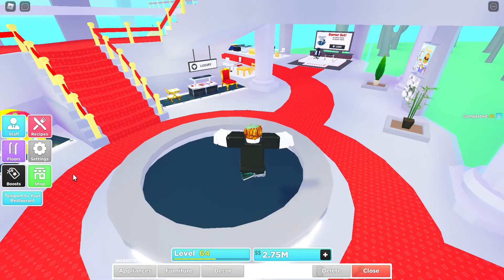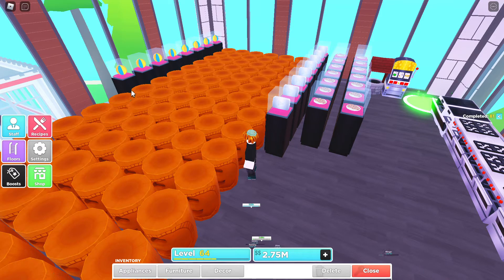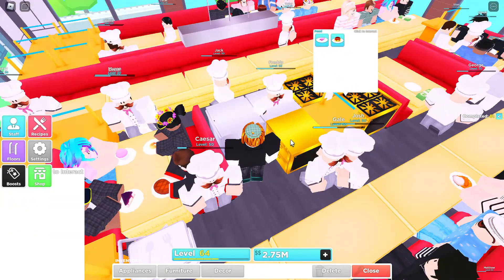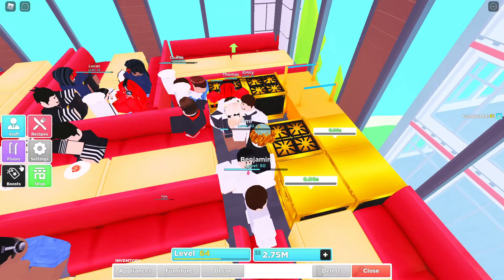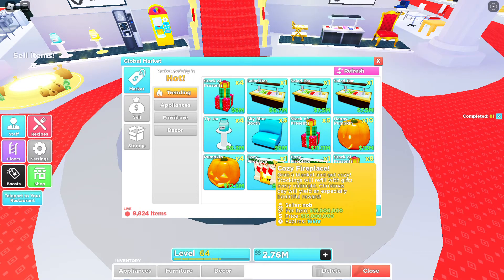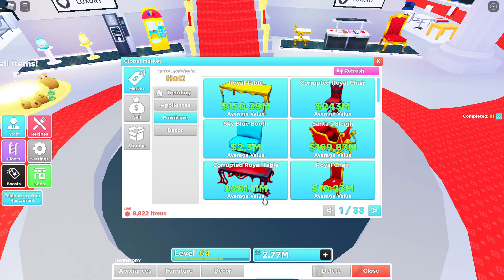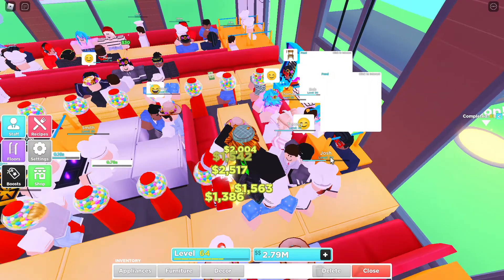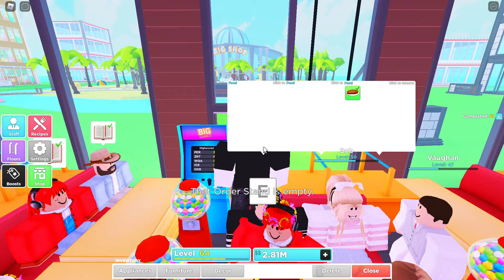My Restaurant in Roblox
Hi Guys, i created my restaurant in roblox. i hope you will enjloy it.